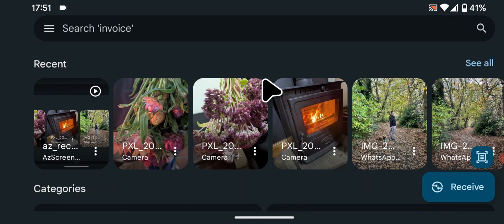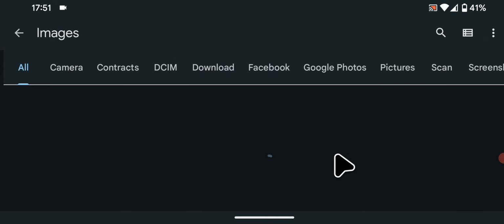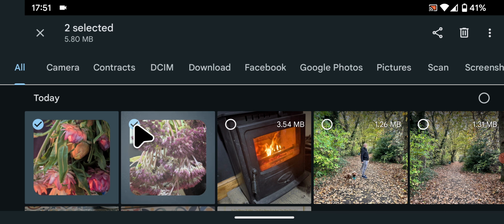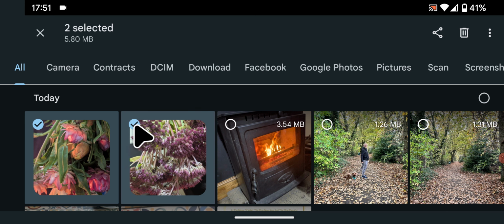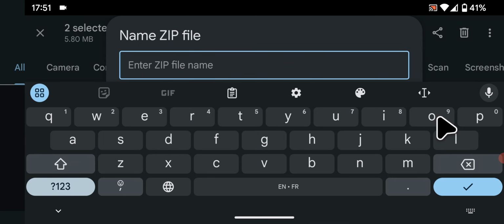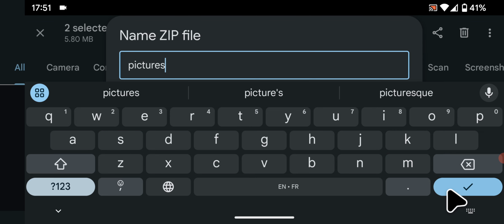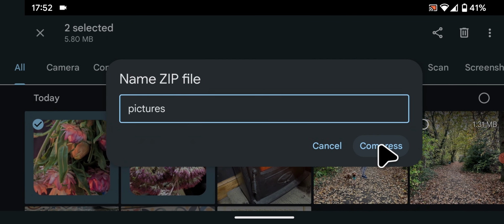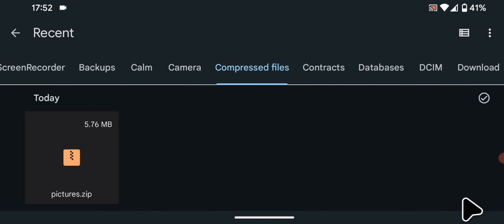How to compress or zip files on Android 15 phones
Today, I'm going to show you how to compress or zip files on Android 15 phones.
This can be useful if you want to group files together into a single file or compress files to reduce their size.

To do this, open Files.

Select the folder that contains the files you want to compress. In my case, it’s the Images folder.
Select the files you want to compress.
I’ll be selecting the first two pictures as an example.
Tap the three dots in the top-right corner of the screen.
Select Compress.
Name the file; let’s say Pictures.
Tap the check mark.
Then, tap Compress.
Now, tap View.
As you can see, I now have a file named Pictures in ZIP format.